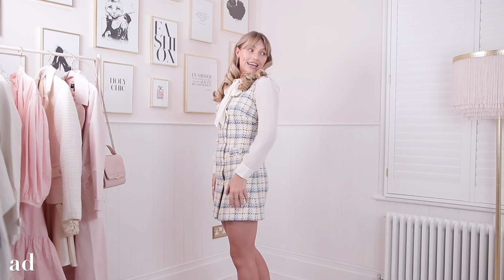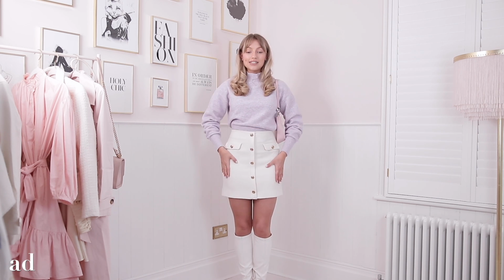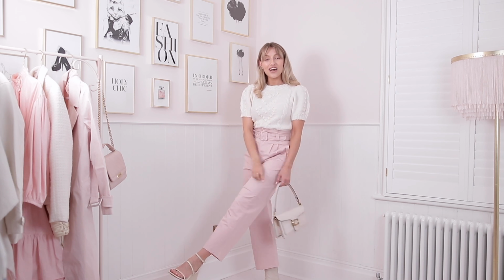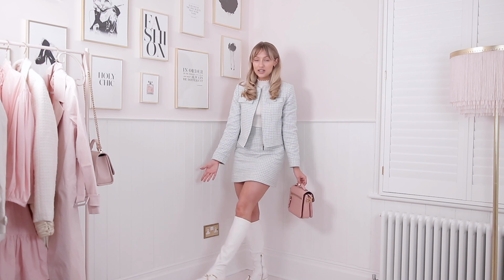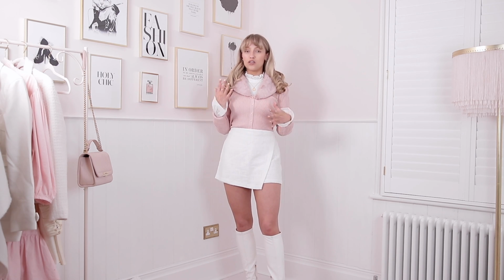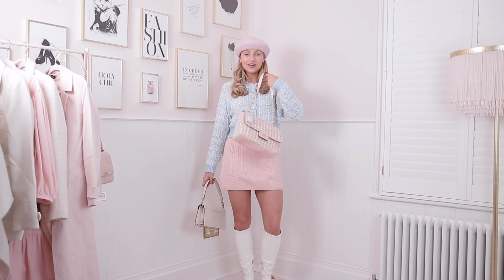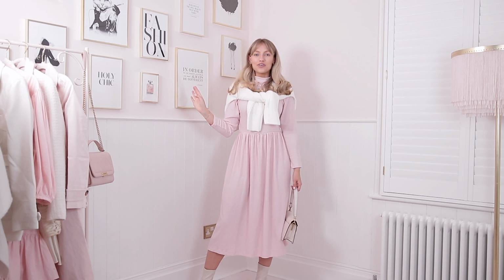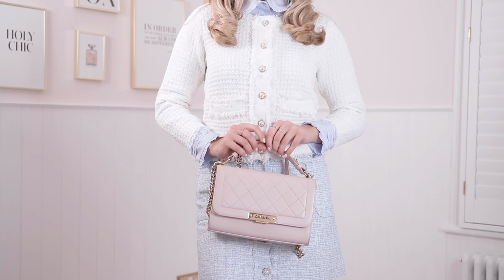10 Spring outfits you can wear when it's warm or cold! 🌸 ~ Freddy My Love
10 gorgeous SPRING outfits you can actually wear when it's cold! Clothes/products linked below.

Outfit 1
*Boucle sleeveless dress
*Bow tie blouse
Cream beret

Outfit 2
Lilac jumper
*Boucle button skirt
*White knee high boots
Pink beret
Pink shoulder bag
Pale pink trench coat

Outfit 3
Heart short sleeve knit
Pink belted trousers
Off white ankle boots
Cream scrappy sandals
Cream Coach bag
Lightweight white jacket

Outfit 4
*Pleated button dress
Brown Coach bag
Black OTK boots (similar)-

Outfit 5
Blue boucle jacket
Blue boucle skirt
*White boots

Outfit 6
White knit chiffon sleeve dress
*White boots

Outfit 7
White broderie layering top
Pink faux fur collar cardigan
Cardigan more sizes similar
White tweed skort
*White sleeveless trench
Pink tweed bag

Outfit 8
Blue boucle cardigan
Pink knit skirt
Pink beret
*White boots
*Sleeveless trench

Outfit 9
*Floaty sleeve knit top
Pink boucle skirt
Pink woven headband

Outfit 10
Long pink dress
White sweater
White coach bag

Outfit 11
Blue ruffle trim blouse
White boucle cardigan/jacket
Blue pearl button skirt

♥ DEPOP- @freddymylove

Freds x